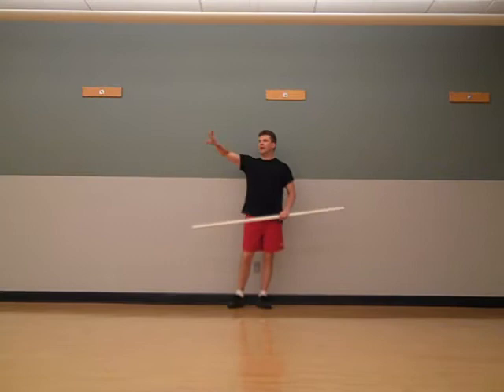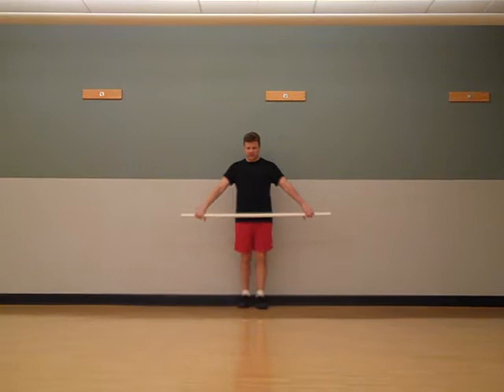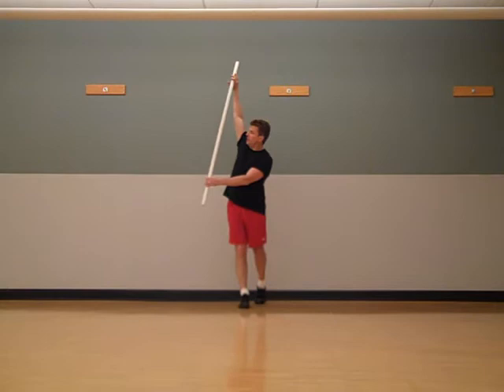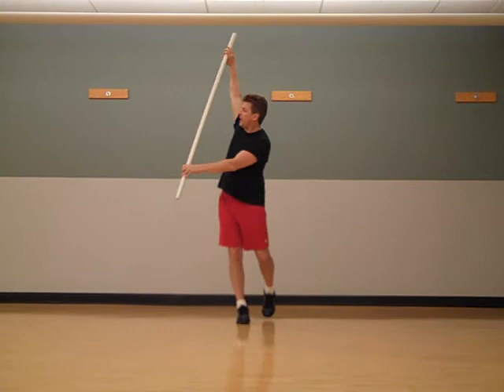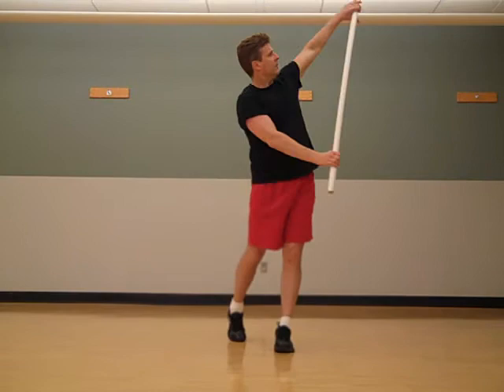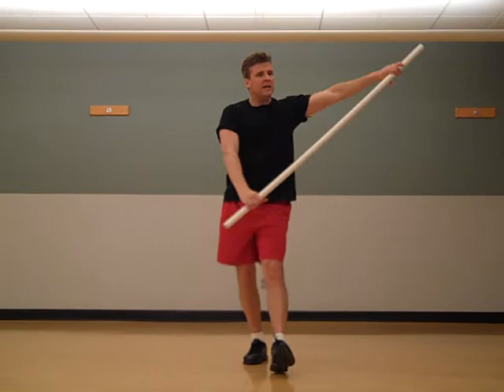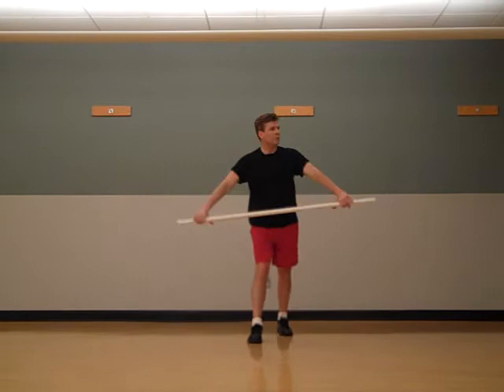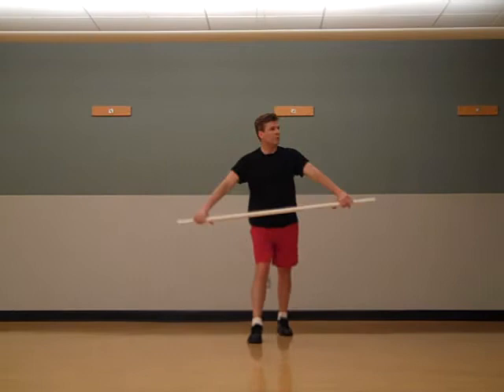STICK Forward Backward Walk with U Swing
Time to upyourgame

Activation in movement is something that can help one develop their own sense of personal awareness and personal well-being.

Do you struggle to fit in REALLY simple methods for "getting into your body?"

This video shows you how to take a movement we introduced earlier and use it with the most common of all movements for any of us - walking. And, it's yours for FREE!

Let us know how it works for you. If it seems "too simple" then that is a GOOD THING.